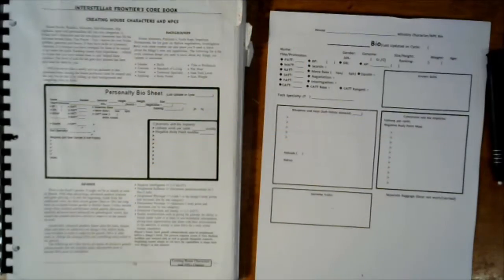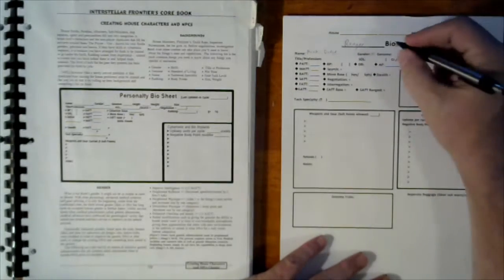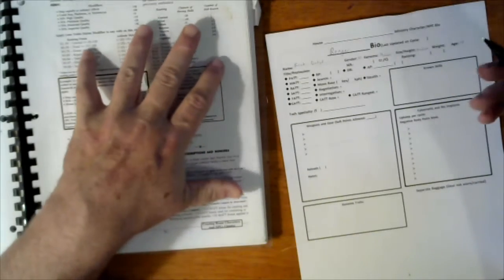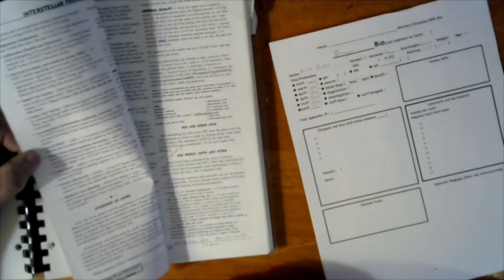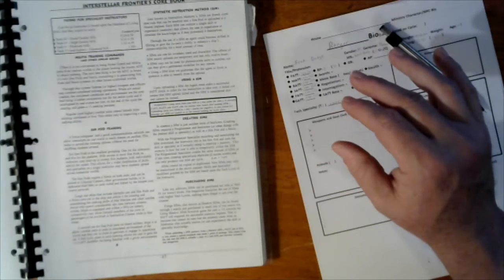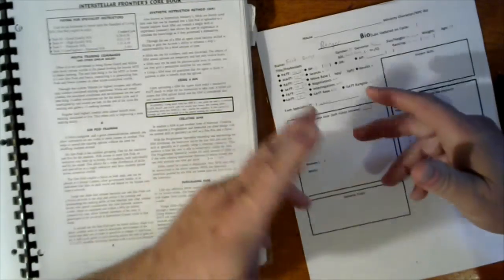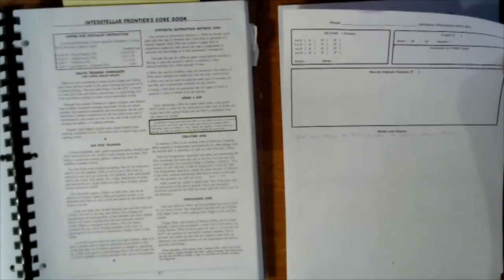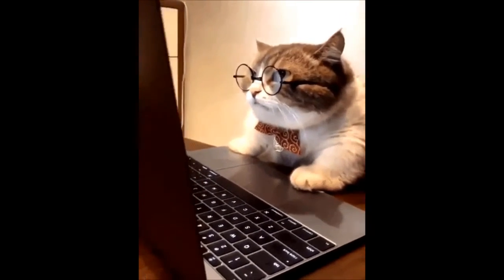A Game Not Travelled: Fred Dodge, House Ranger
We run through the basics of setting up Agents, Special Operatives, and pretty much any PC or NPC for the game.